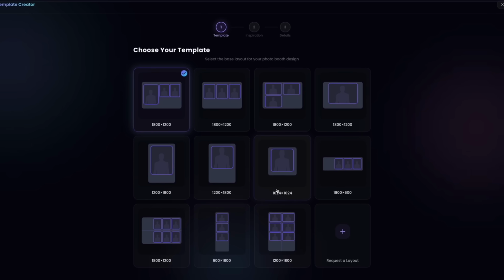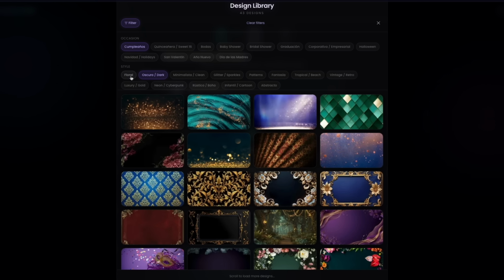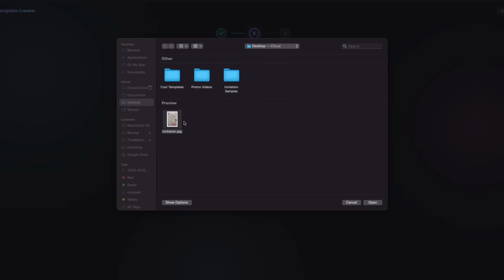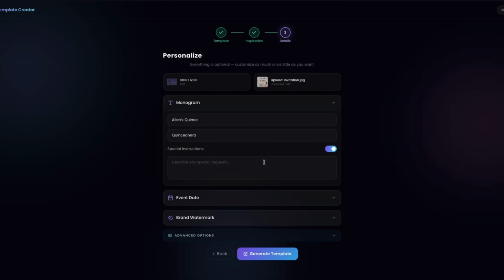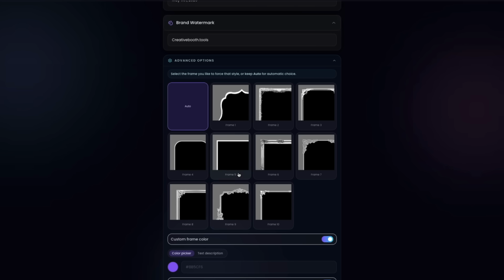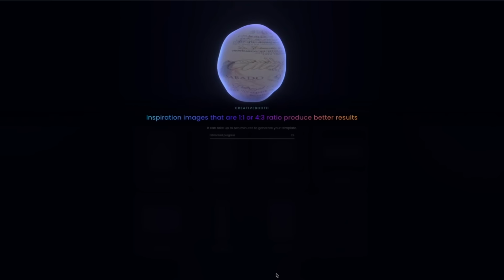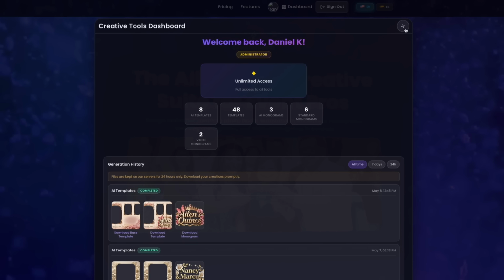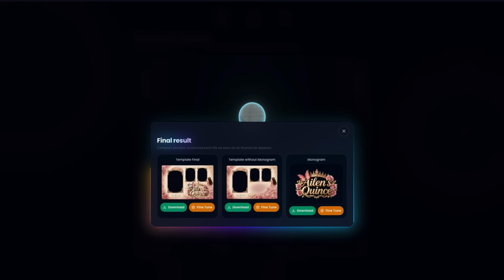How to Create Photo Booth Templates with AI in 60 Seconds | CreativeBooth.tools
Welcome to CreativeBooth.tools! In this quick explainer, we show you how to use our AI Template Creator to generate stunning, ready-to-use photo booth templates from scratch—or by simply using your client's event invitation as a visual reference.

Say goodbye to tedious manual design and let our AI automate the process for you.

✨ What you'll learn in this video:

0:00 - Introduction to the AI Template Creator

0:15 - Selecting the perfect layout

0:26 - Using our Inspiration Library vs. Uploading client references

1:01 - Customizing monograms, special instructions, and event dates

1:35 - Advanced options (auto-frames, color pickers, and prompts)

2:25 - Reviewing and downloading your transparent, layered templates

2:49 - Post-production: Fine-tuning colors, hue, and temperature

Automate your creative workflow today!
🔗 Try it now: creativebooth.tools